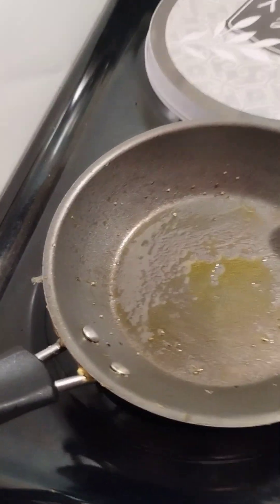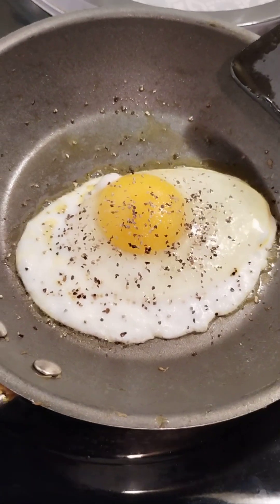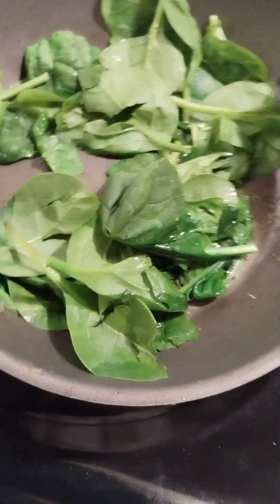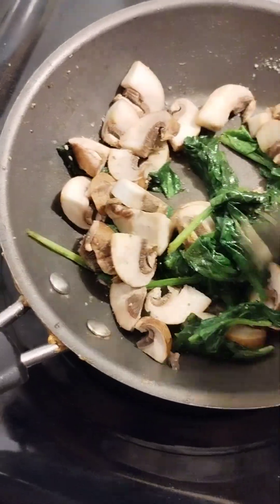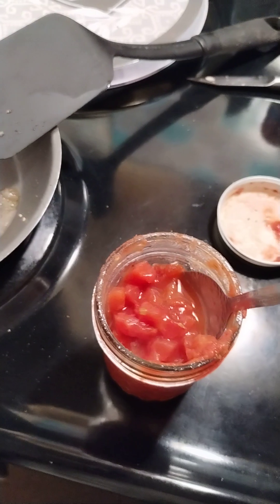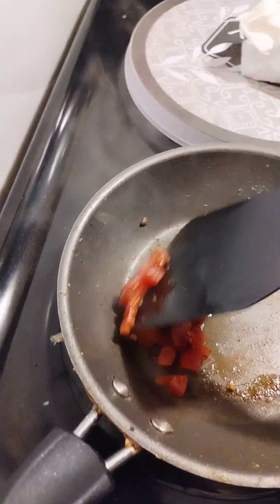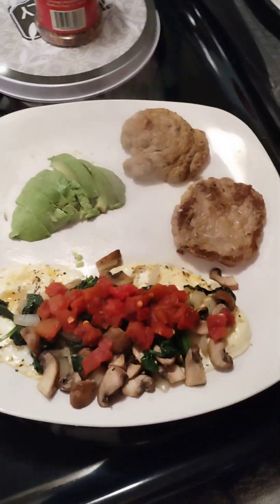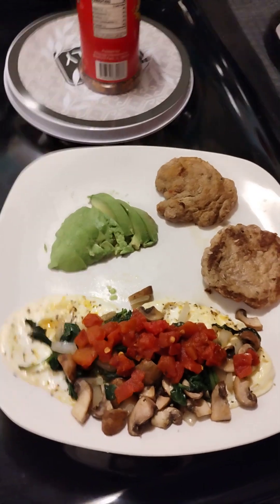Great start to a wonderful Week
Power Breakfast.. Over light eggs, turkey sausage, avocado and toppings.